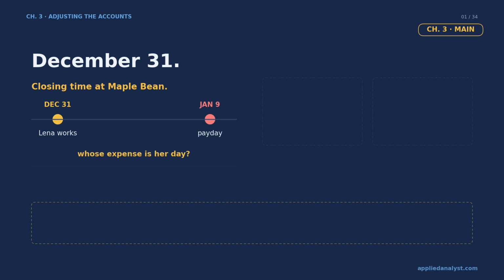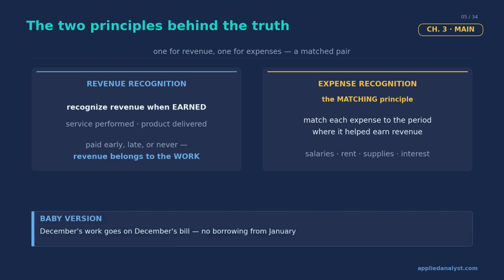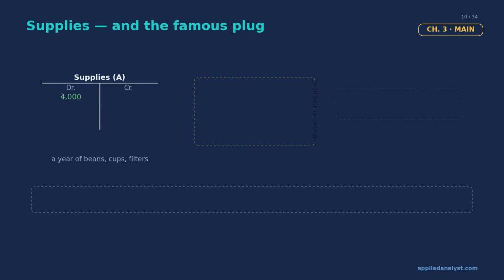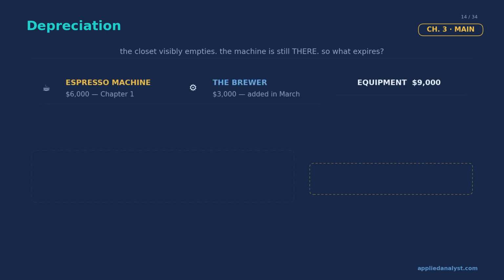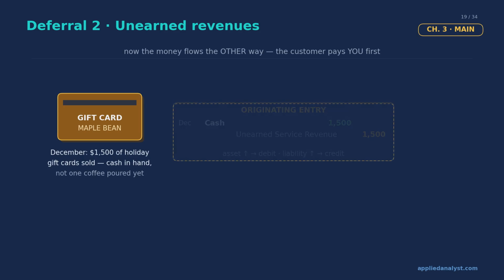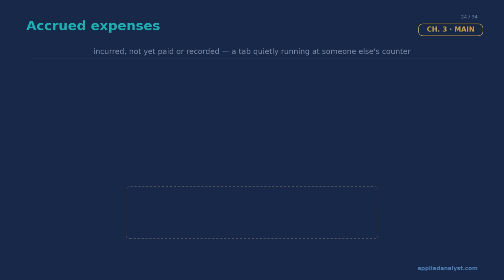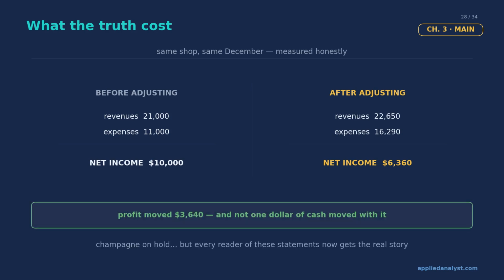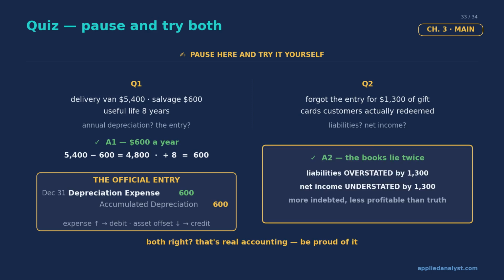Adjusting Entries Examples: Deferrals and Accruals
Adjusting entries — the chapter that separates bookkeepers from accountants. Your trial balance says Supplies $4,000, the closet says far less, and your barista worked three days nobody has paid for yet. In 24 minutes you'll fix all of it: accrual vs cash basis, the revenue recognition and matching principles, all four types of adjusting entries (prepaid expenses, unearned revenues, accrued revenues, accrued expenses), depreciation and book value, and the adjusted trial balance — built line by line on one running coffee-shop story.

- Accrual vs cash basis — and why balanced books can still lie
- The revenue recognition & matching principles
- All FOUR adjusting entries: prepaid expenses, unearned revenues, accrued revenues, accrued expenses
- Depreciation, accumulated depreciation & book value
- The adjusted trial balance, built line by line
- One coffee-shop story carrying every number

Chapter 3 adjusts the SAME books you built in Chapter 2 — watch those first and this clicks.

— practice exercises, chapter notes, and full mock exams (including the worked answer to this video's homework problem).

CHAPTERS
0:00 The books lie — Maple Bean's problem
0:40 The unadjusted trial balance
1:26 Slicing time: accounting periods
1:58 Accrual vs cash basis
2:45 Revenue recognition & matching
3:41 Where adjusting entries live
4:28 Deferrals vs accruals — the family
6:05 Prepaid expenses
6:40 Supplies — and the famous plug
8:45 Prepaid insurance & rent
9:33 Depreciation
10:53 The entry — and the contra account
12:18 Book value
13:00 Unearned revenues
14:23 Accruals — the silent ones
14:54 Accrued revenues
16:04 Accrued expenses
16:49 Lena's shift — the hook, solved
18:13 The adjusted trial balance
19:02 What the truth cost
20:23 The whole family on one page
21:04 Exams, cheat card & quiz
22:51 Free course & what's next

The Applied Analyst — Learn the Edge. Then Apply It.
Free, structured accounting and finance education. No memorizing, no hand-waving — every number gets derived in front of you.

WHO THIS IS FOR: accounting and finance students (Principles of Accounting I and II, college financial accounting), CPA, CMA and CFA candidates, future CFOs and CEOs, financial advisors, small business owners and entrepreneurs — anyone who wants to learn accounting and finance, the language of business.

🟢 FREE NOW — Accounting 1, the full nine-chapter course, and Accounting 2, chapter by chapter as each one ships: lessons, notes, practice exercises, flashcards and full mock exams, at your pace.
📚 NEXT — Finance 1 and Cost Accounting, coming free.